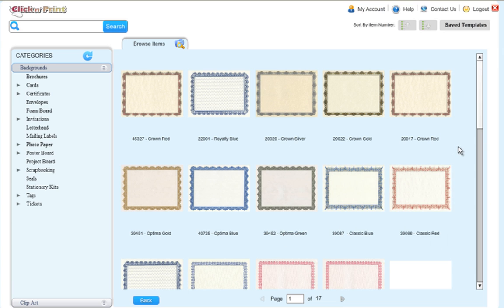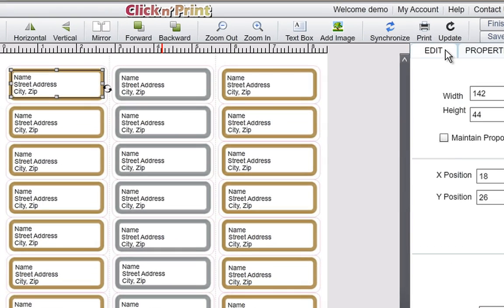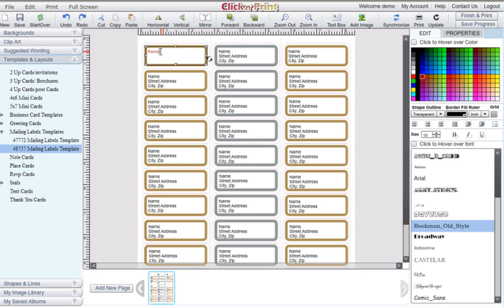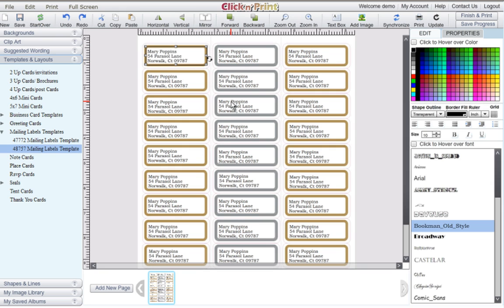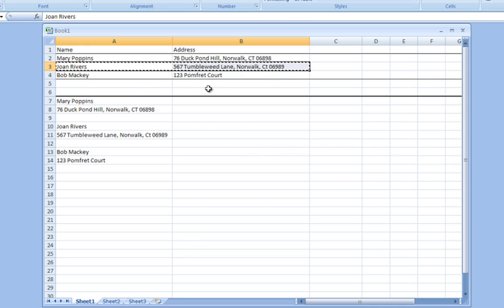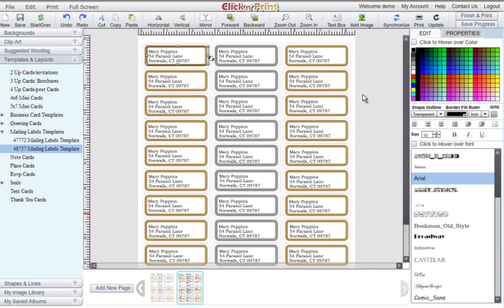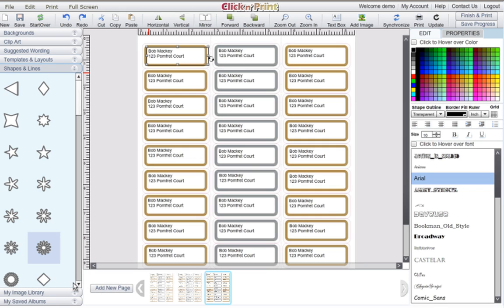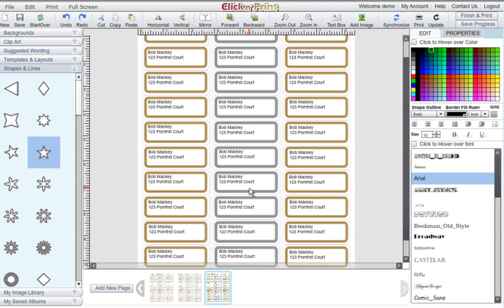How to Make Mailing Labels with iClick n' Print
Customize mailing labels with iClick n' Print application. Users can make their own designs for mailing labels using applications features. After customization, print them from your printer!